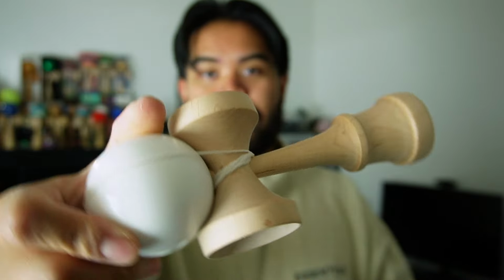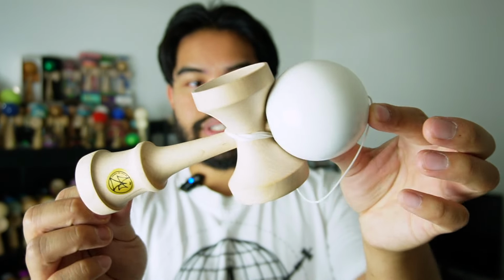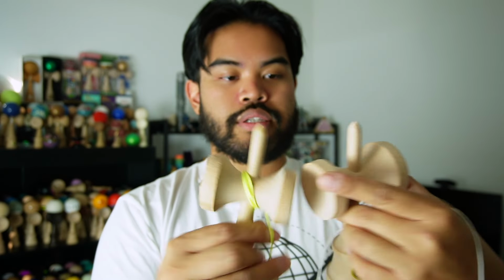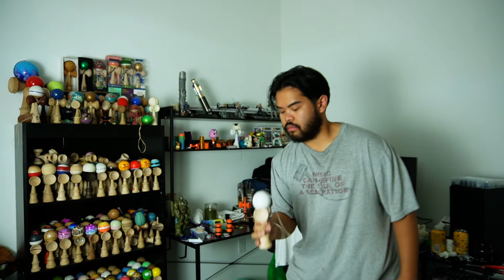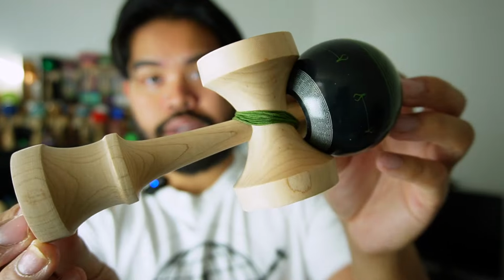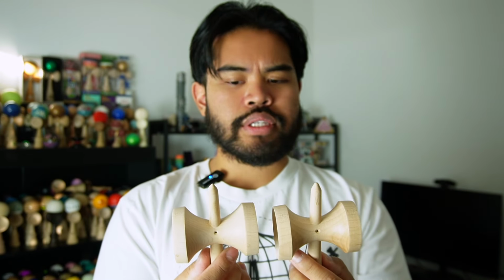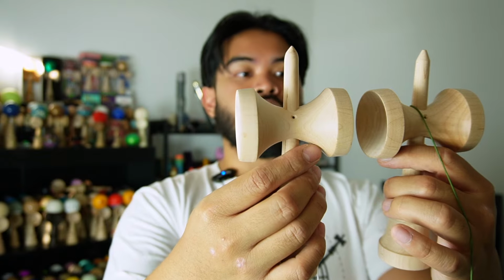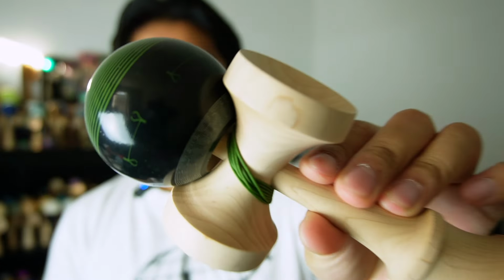Grain Theory SHIDO and Kaito Pro Mod Unboxing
Guys... Grain Theory really did it with this one. The combos of this mutated China Sticky, Shapes, and designs is HOT. If you were a little hesitant on either of these, hopefully these helps you!

Kendama Depot: elco23 (One Time Use)
KendramaCo: elco15 (Unlimited Use)

0:00 Intro
0:45 Shido
7:04 Kaito Pro Mod